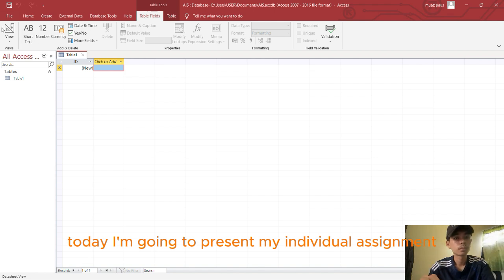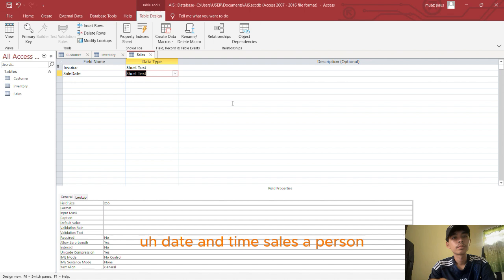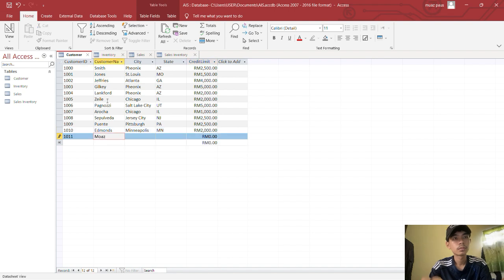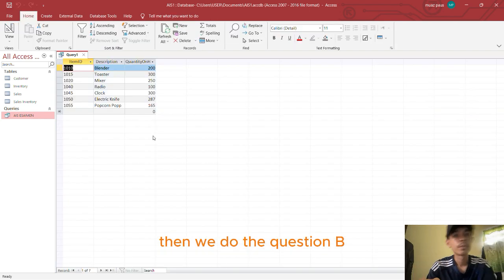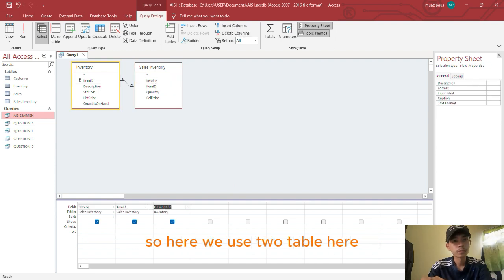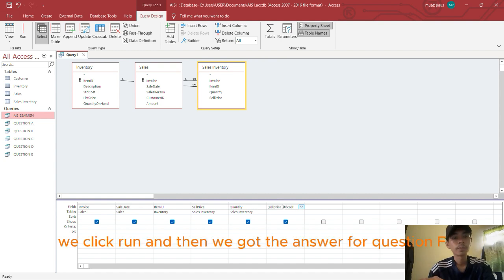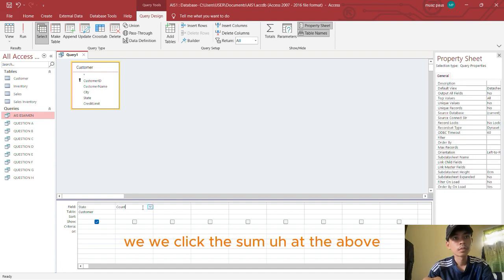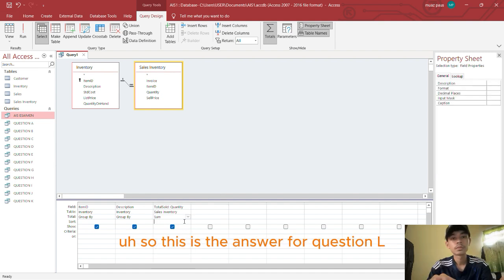S71152_K3_ACT3513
INDIVIDUAL ASSIGNMENT ACT3513